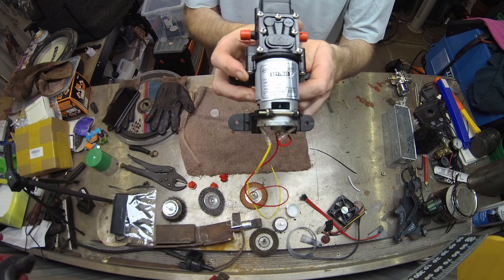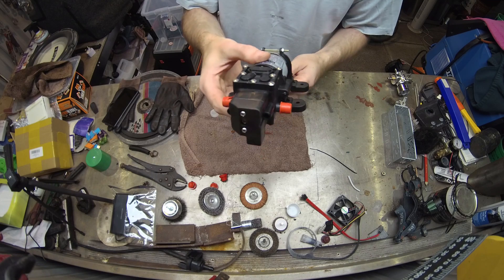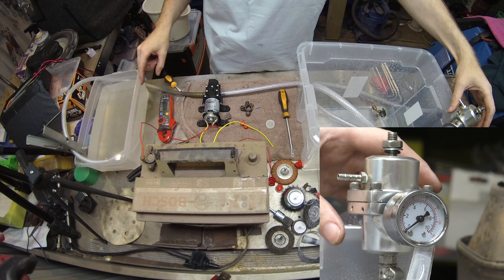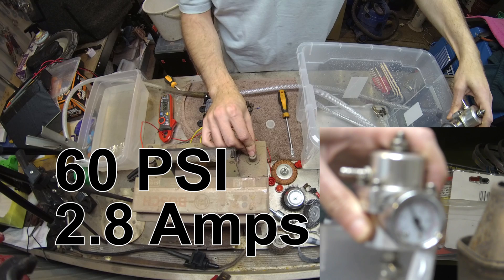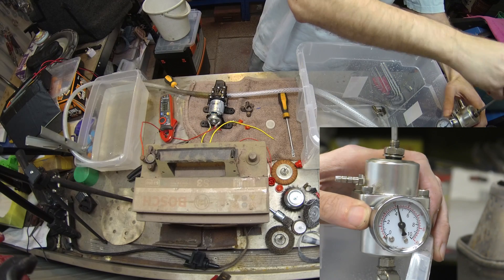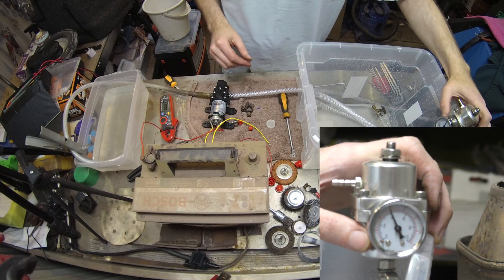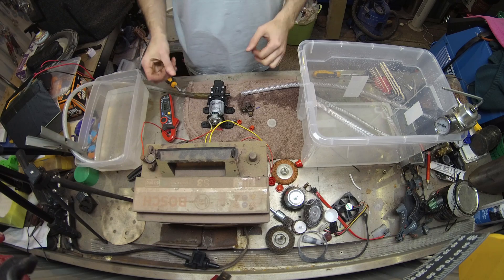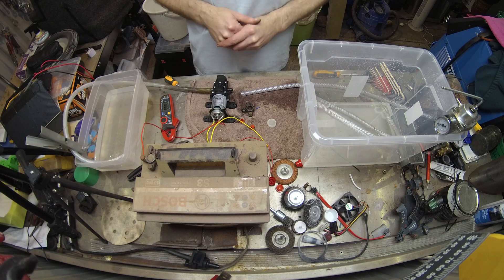12V DC 100PSI 4L/MIN High Pressure Diaphragm Water Pump Test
I wanted one to play with and perhaps for some projects.  This one was one Amazon's Prime Day so I bought it.

It's actually not shit.  Not quite the output it promises, but the Chinese are often a little optimistic about their claims.